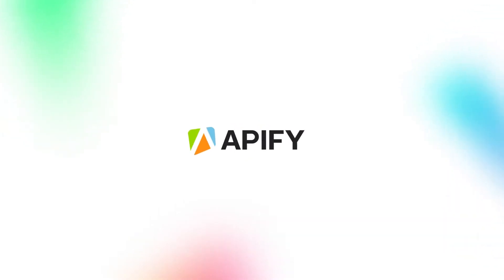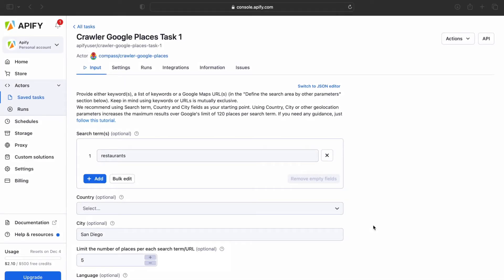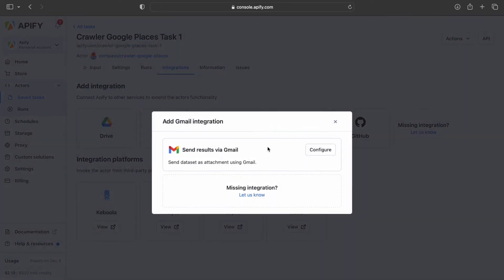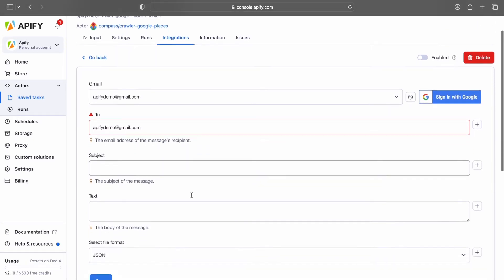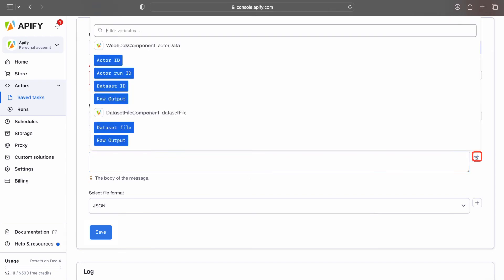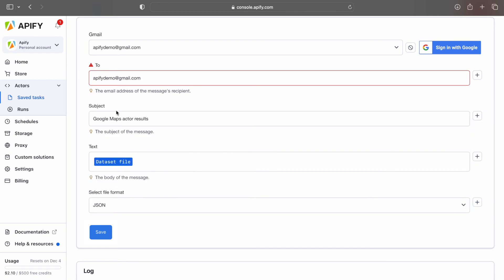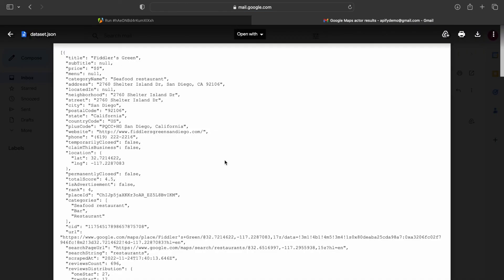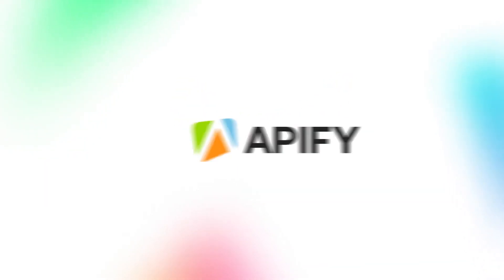How to integrate Apify actors with Gmail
Your actor's output can be connected to several cloud services, helping you further automate tasks or receive notifications whenever a specific action is triggered 📤 In this video, we'll show you how to send the resulting dataset to any e-mail address via your Gmail account ✉️

Timestamps ⌛️
00:00 Introduction
00:17 Actor task example
00:34 Select desired integration
00:50 Sign in to Google
01:01 Set up the e-mail and its contents
01:59 Run your task and check your e-mail
02:15 Check out the scheduling video to fully automate your tasks
02:23 Subscribe for more videos!